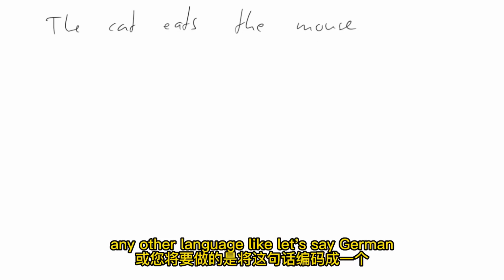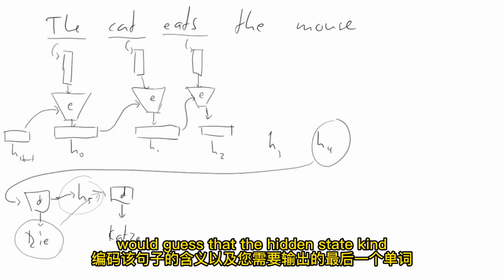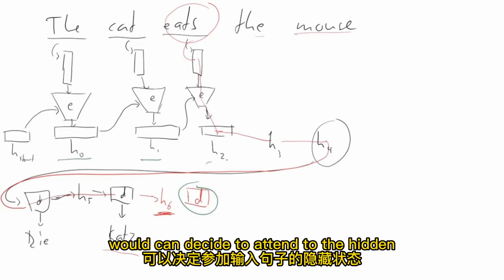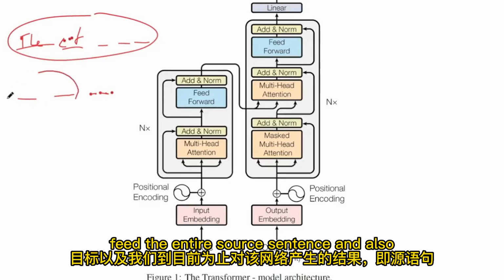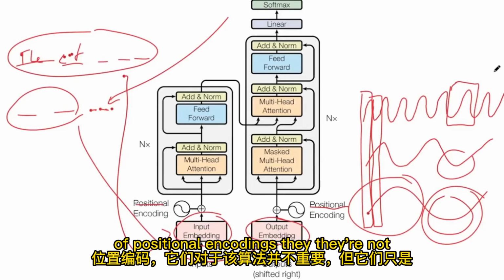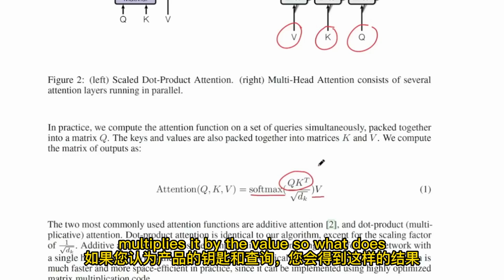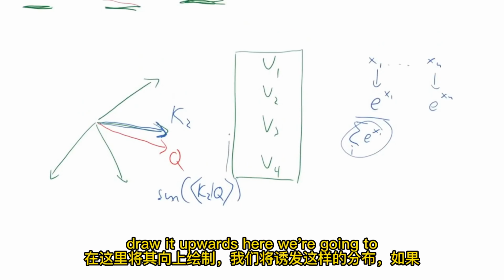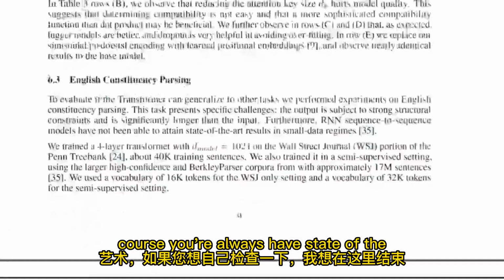AI经典论文解读2：Attention Is All You Need